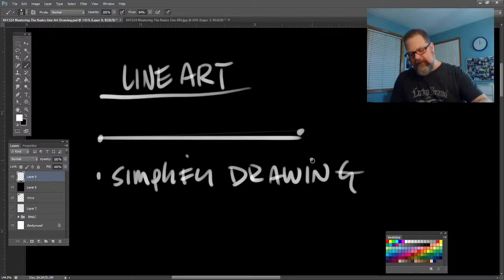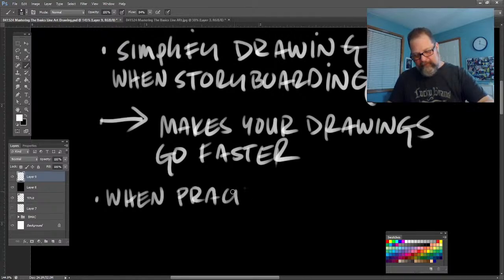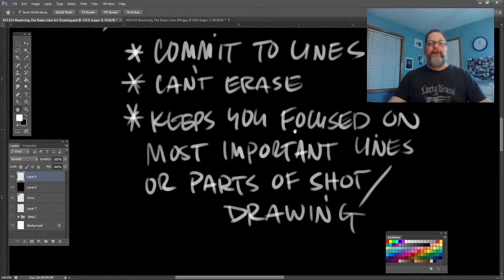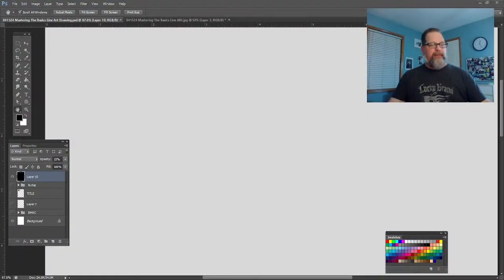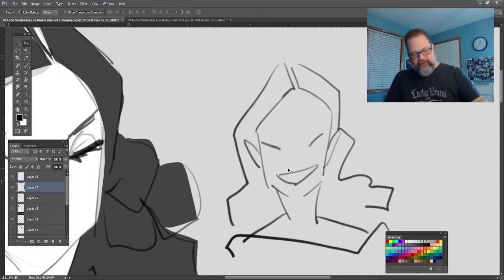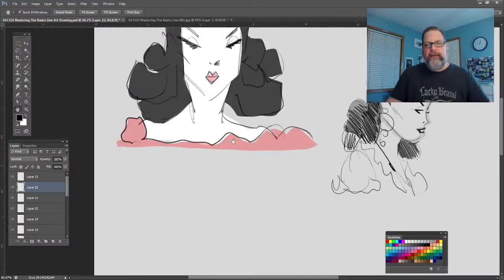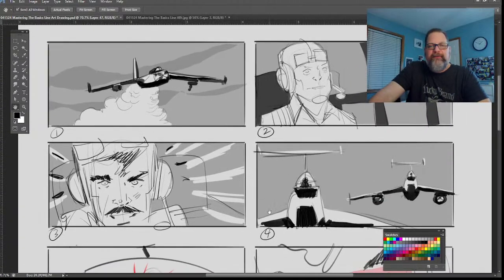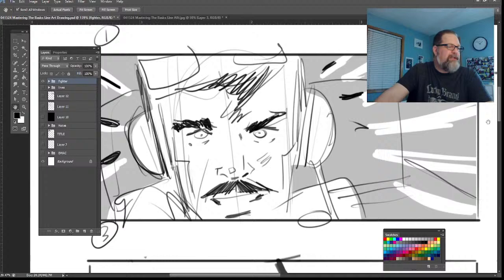Can LINE ART SAVE Your Storyboards? | How To Storyboard Mastering The Basics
Deadlines are critical to meet when you are storyboarding. Can simple Line Art save your storyboards?  In this livestream we will chat about some tips to get your ideas drawn out faster with line art.  Join Me!

Hi there YouTube Friend, If we have not met, my name is Paul Angeli and I am a Storyboard Artist  I share my visual storytelling processes and journey on this channel.  All artists, filmmakers, passionate visual storytelling creatives are welcome.

Cheers, -P

⭐️ Connect with Paul and say, "Hello" on Social Media!

✍️ Need a Storyboard Artist for your next project?  Contact Paul!